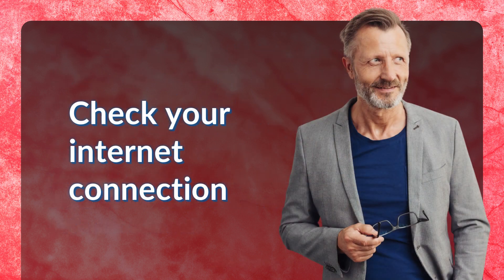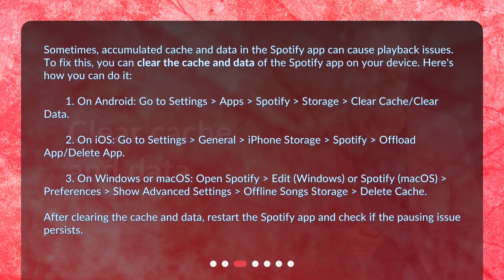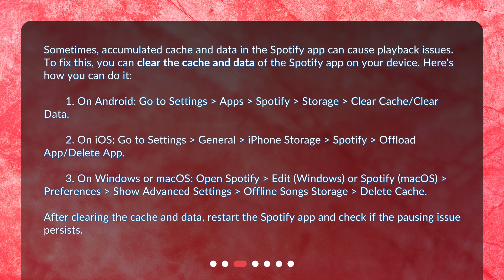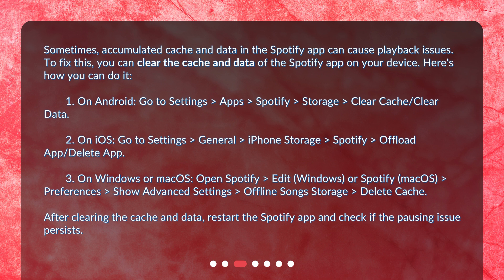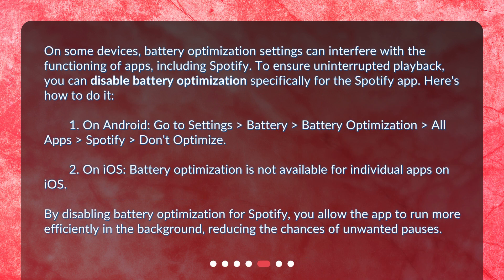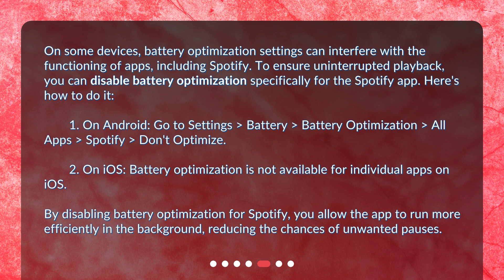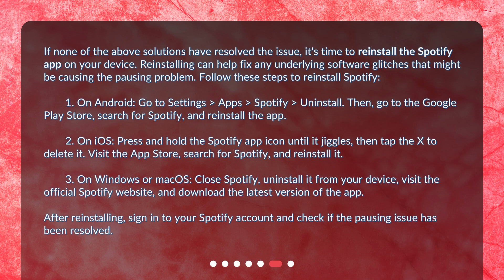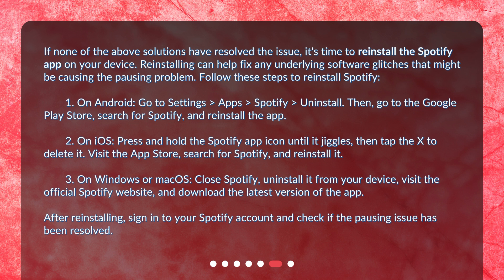Fixing Spotify Pausing Issue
What can I do to fix Spotify from pausing after 10 seconds? • Are you tired of Spotify pausing after just 10 seconds? Don't worry, we've got you covered! In this video, we'll provide you with some easy and effective solutions to fix this annoying issue. From checking your internet connection to clearing cache and data, updating the app, and disabling battery optimization, we'll guide you step-by-step through each solution. Say goodbye to those unexpected pauses and enjoy uninterrupted music and podcasts on Spotify. Let's get started!

00:00 • Fixing Spotify Pausing Issue
00:25 • Check your internet connection
00:47 • Clear cache and data
01:38 • Update Spotify
01:57 • Disable battery optimization
02:41 • Reinstall Spotify